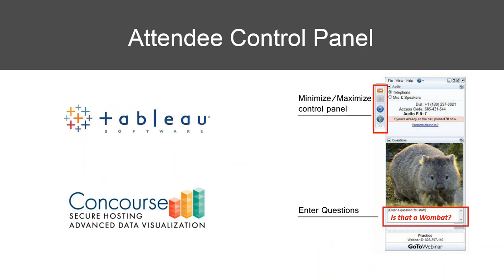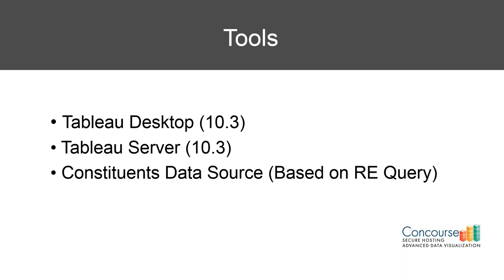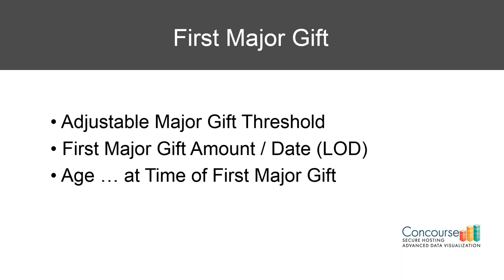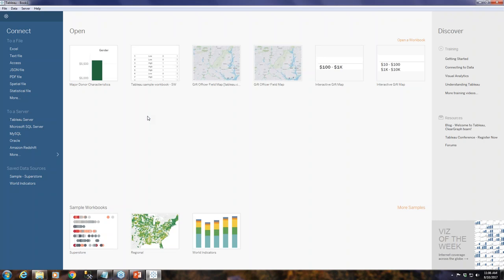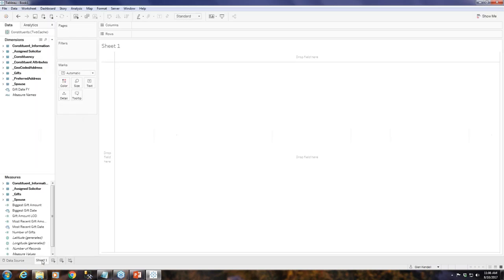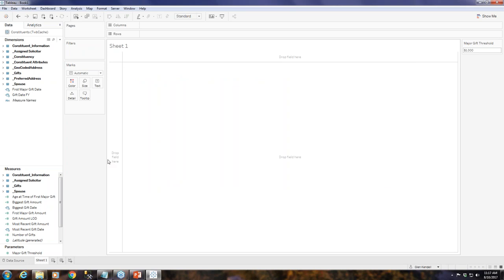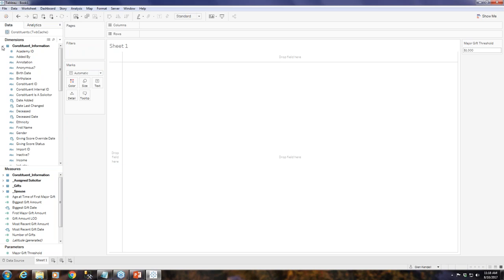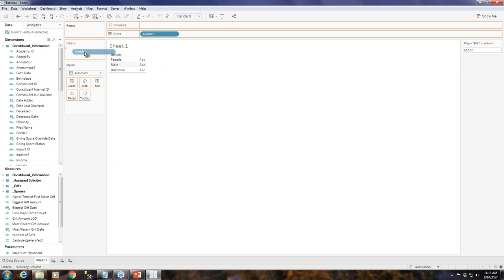Major Donor Characteristics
We will analyze the giving behavior of major donors prior to their becoming a major donor. This may help uncover giving patterns to look for when prospecting for future major donors.

We will be using Tableau 10.3 Desktop along with data from The Raiser's Edge.